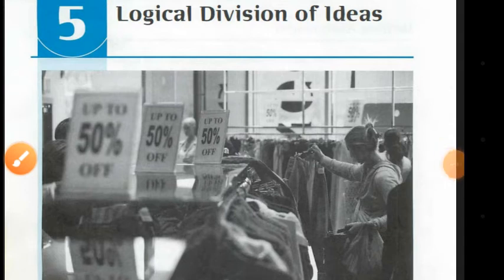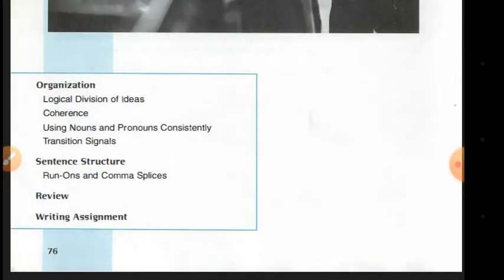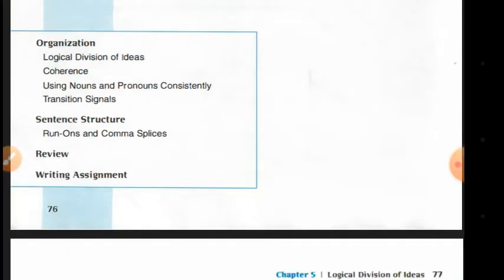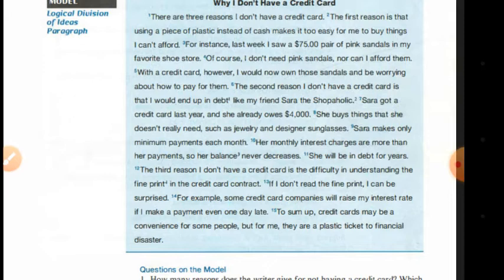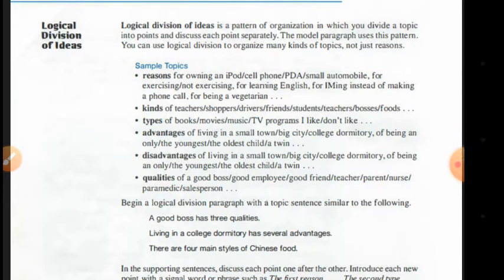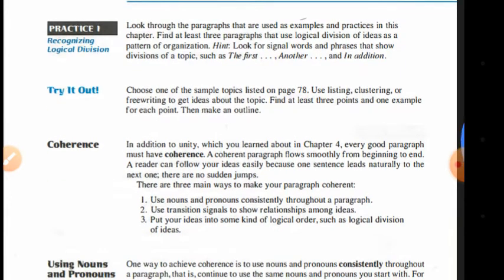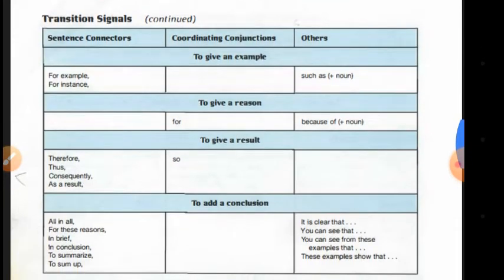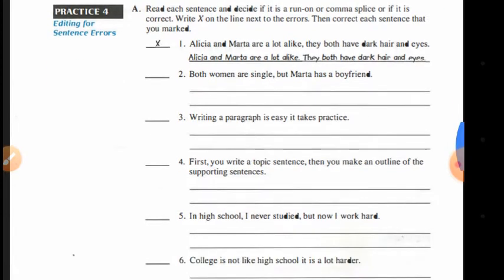Academic writing Program lessons chapter 5 introduction to Academic writing logical division of idea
Academic writing Program lessons chapter 5 introduction to Academic writing  logical division of ideasدروس. الكتابة الاكاديمية بالانجليزية من كتاب مدخل في الكتابة الاكاديمية بالانجليزية ، introduction to Academic writing paragraph structure  logical division of ideas pattern, transition words, transition signals